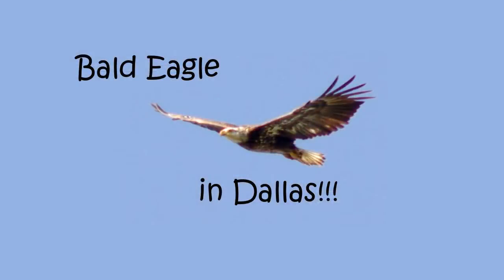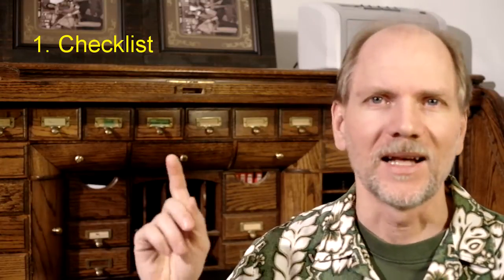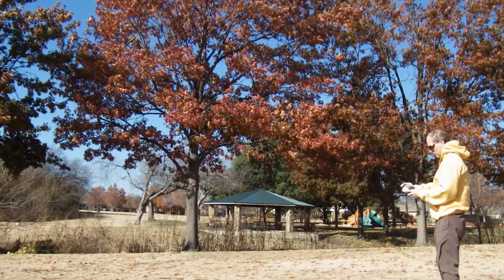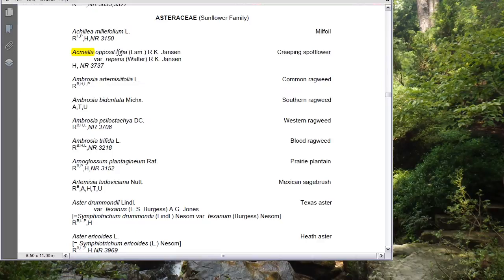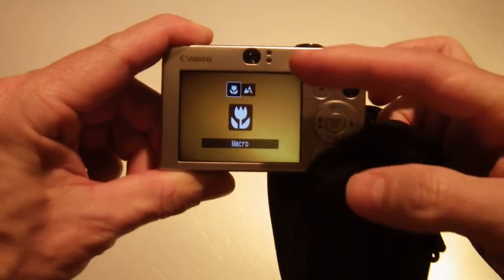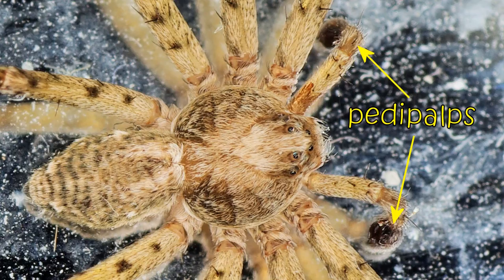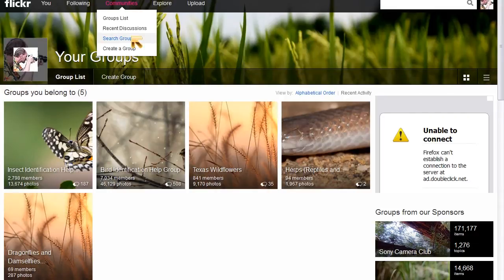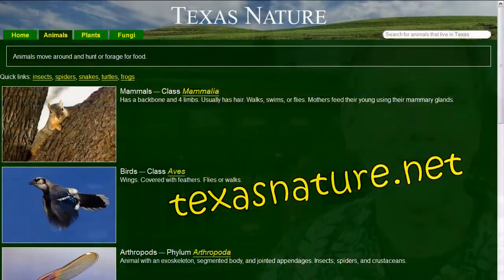How to identify plants and animals (an introduction to species identification)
Get started with identifying plants and animals. You will need a checklist of species in your area, a digital camera, and a library card. In this video, I talk about these things, and various methods for making an identification.

This is the pilot episode for what could be a series of instructional videos for species identification.